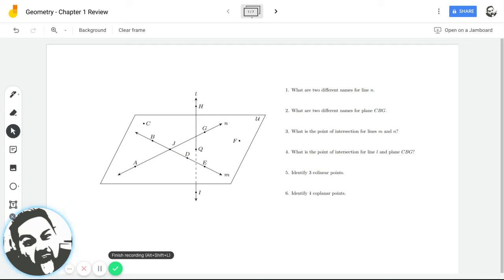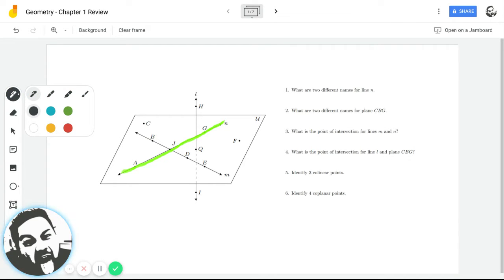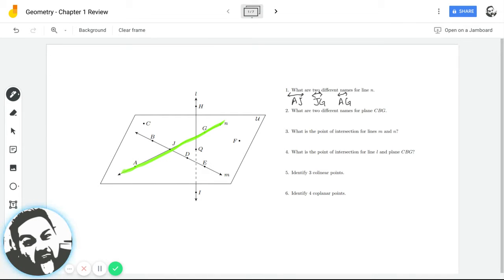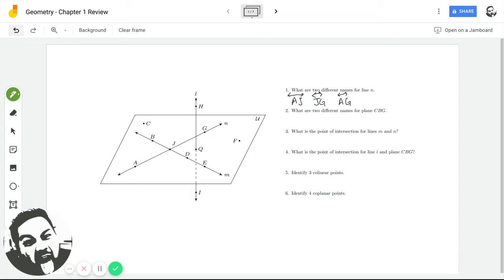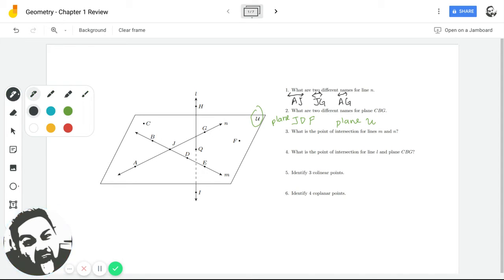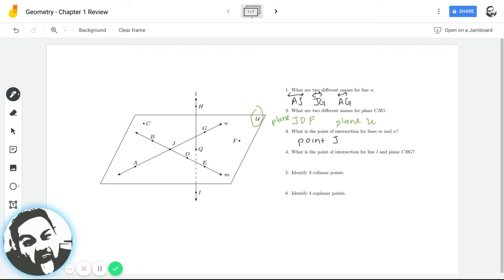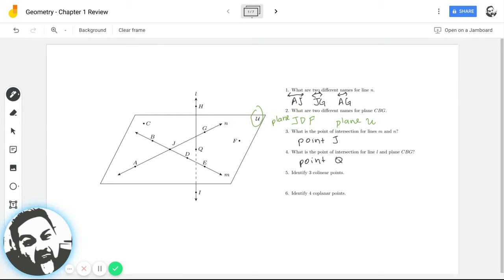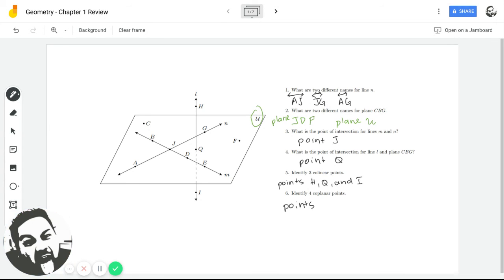Geometry T1Q1 6